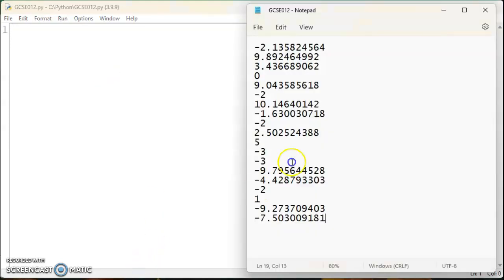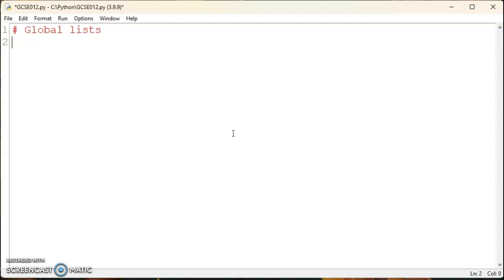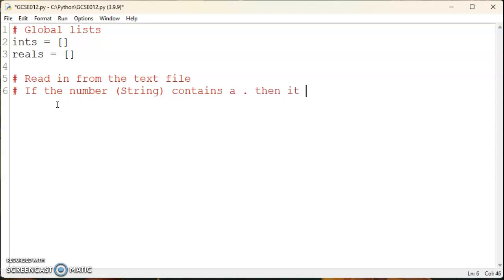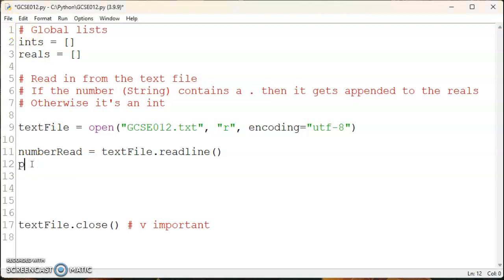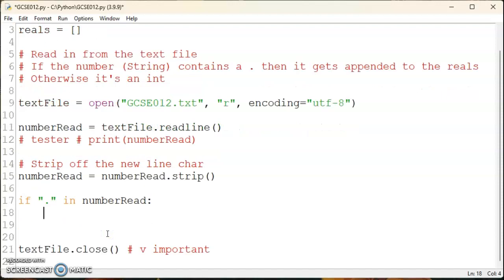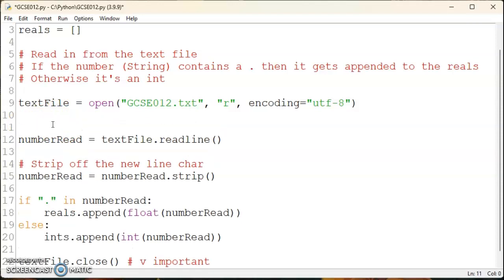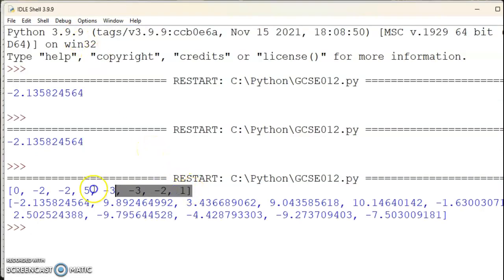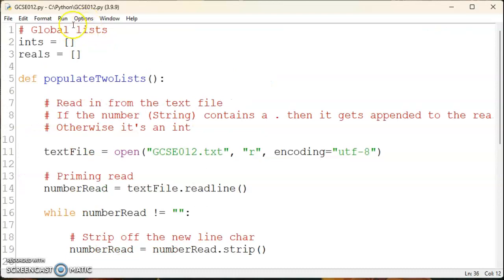GCSE #12 Python Solution